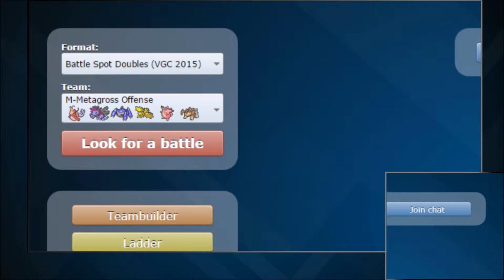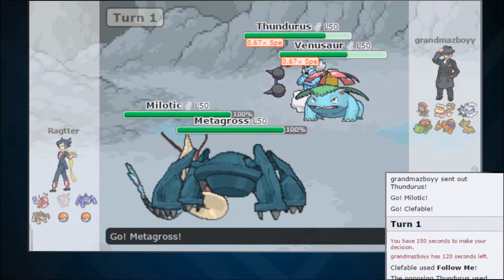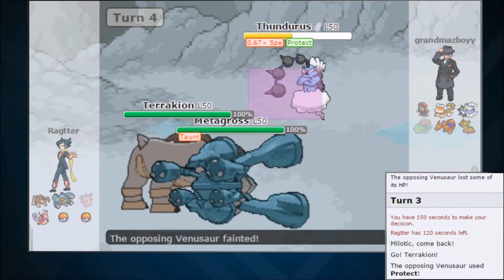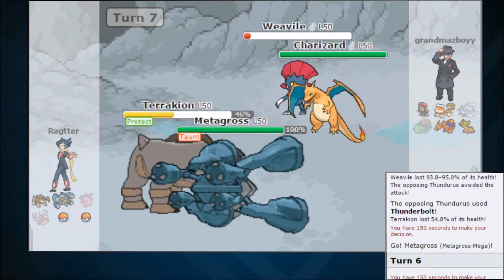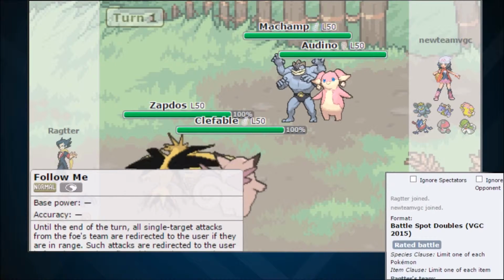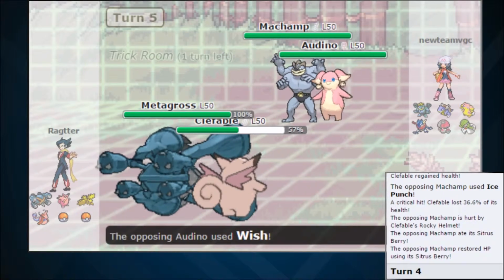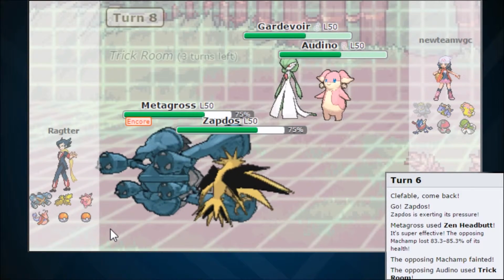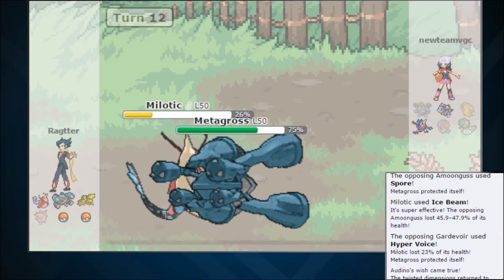Pokémon Showdown! Live Battles #1